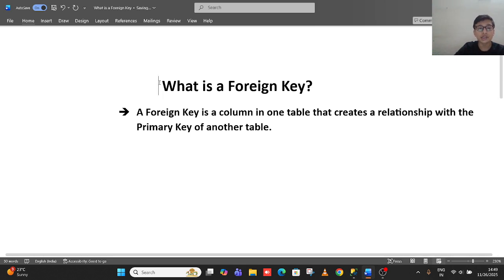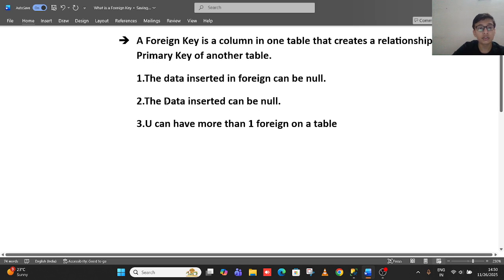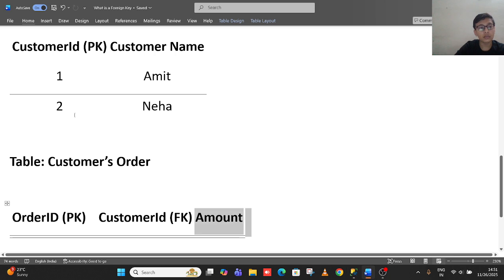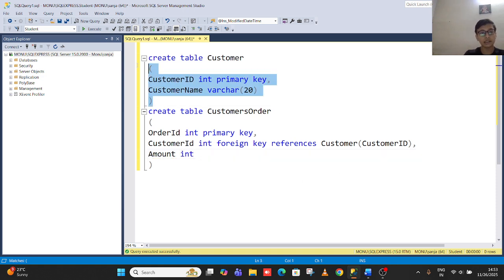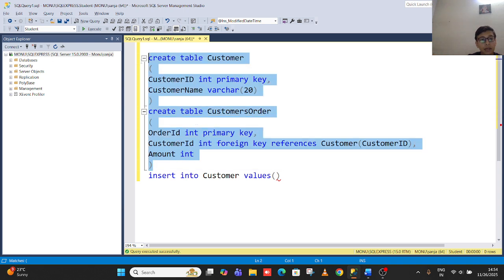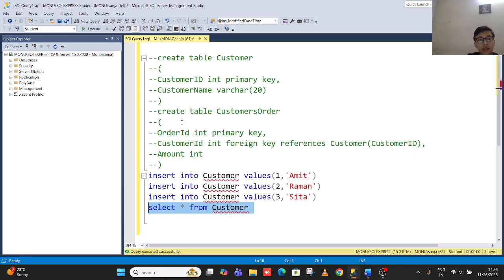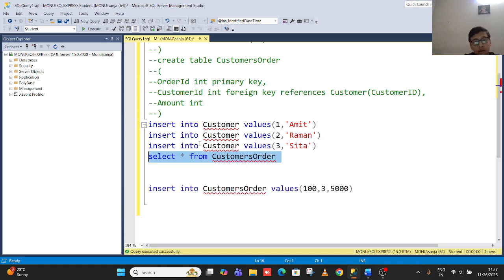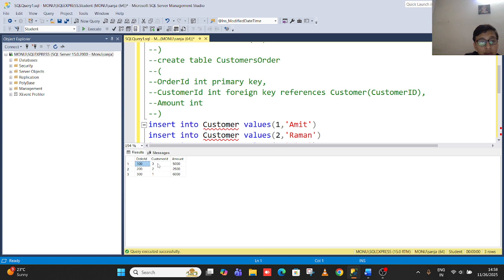Foreign Key in SQL Server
Learn about Foreign key is this video